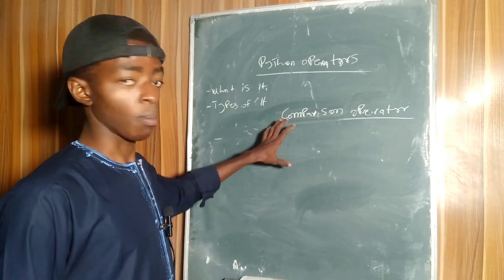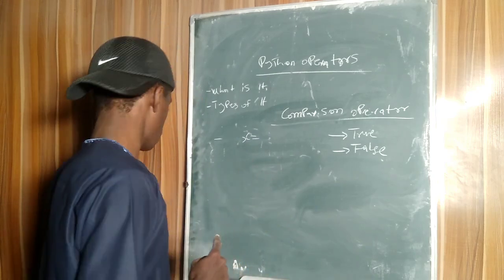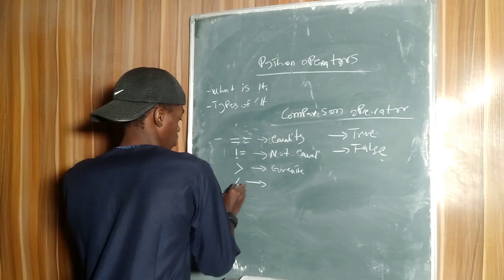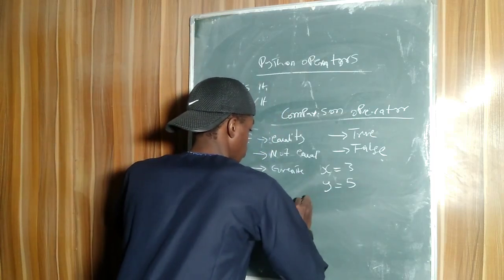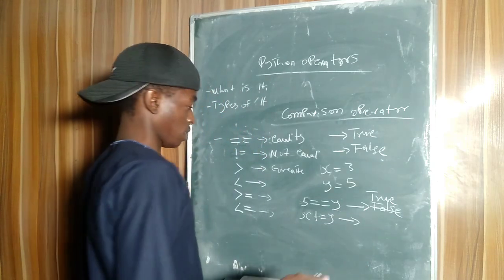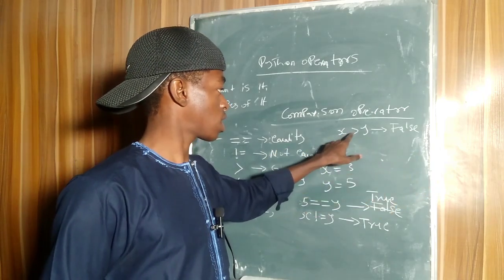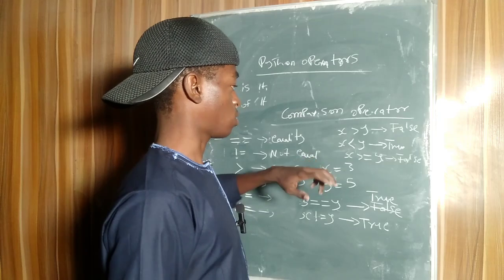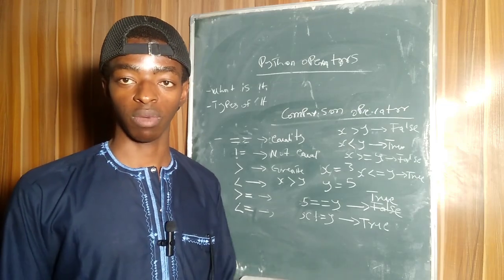What is Comparison Operator | How Comparison Operator work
in this vedio we going to learn the concept of comparison operator